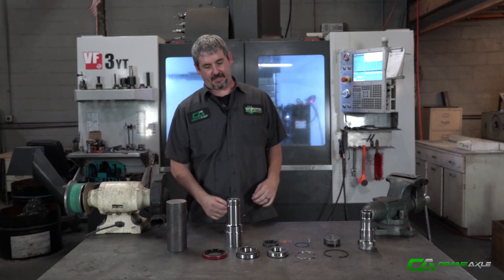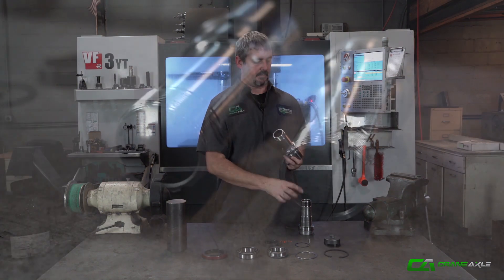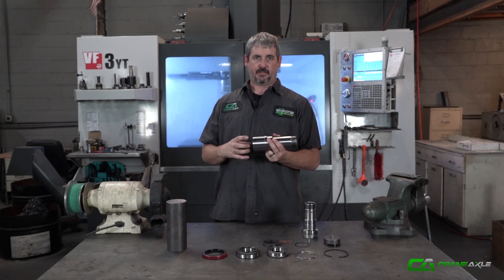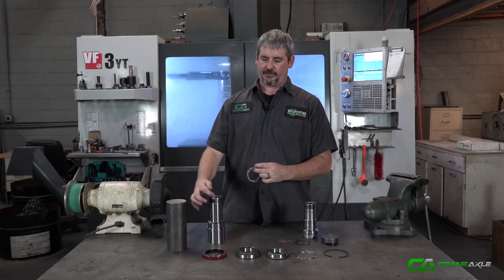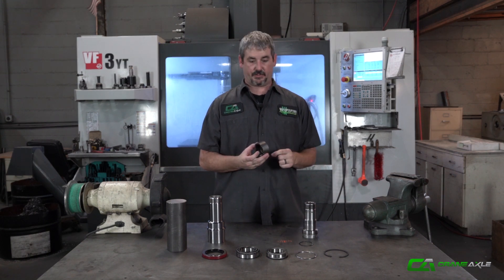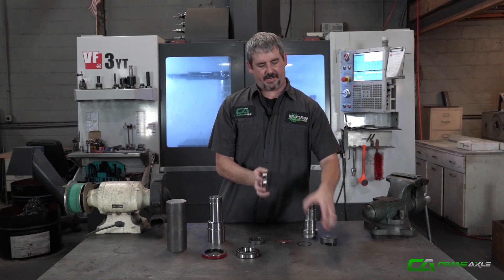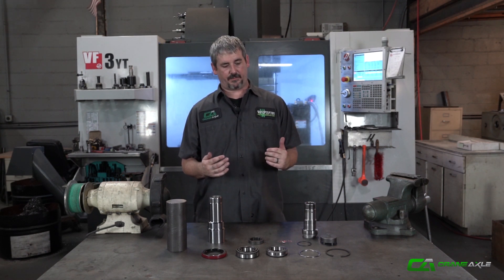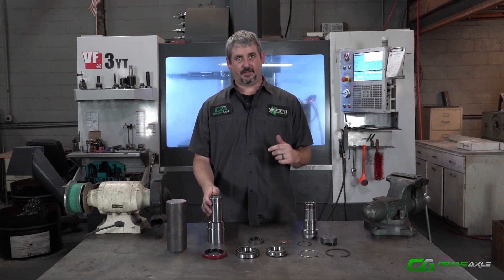40 Spline 14 Bolt Spindles Overview - Crane Axle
Crane Axle has a few new products to release. These products include 40 Spline Spindles, 40 Spline Spindle Wheel Bearing Sets, and 40 Spline Spindle Socket.

Crane Axle's new 40 Spline Spindles are built from 4140 slugs. These spindles are machined in house and then heat treated for long term durability. They are finish ground after heat treat for accuracy.

Crane Axle's 40 Spline Spindle Wheel Bearing Set was put together for their new 40 Spline 14 Bolt Spindles. It gives you all the quality bearings, races, seals, spacers, and snap rings you'll need to use with the Spindles. Find the 40 Spline Spindle Wheel Bearing Set

Crane Axle's 40 Spline Spindle Socket was designed for specific use with the Crane Axle spindle nuts. These sockets are built from 4140 and then heat treated for durability.